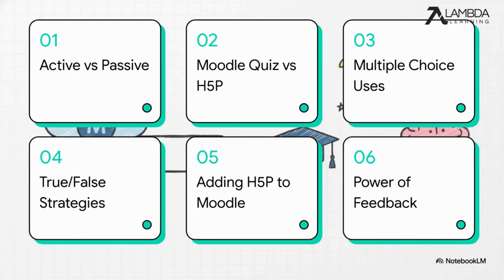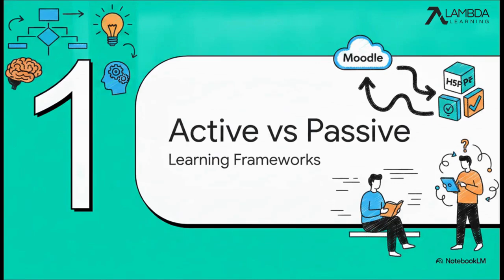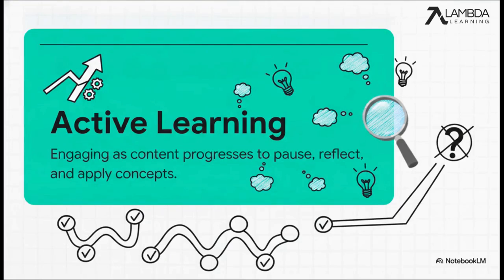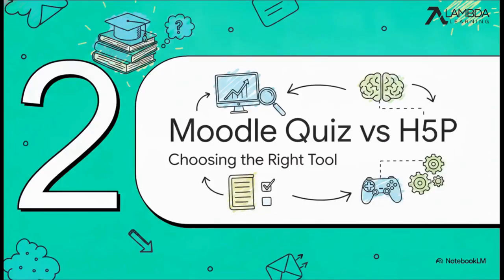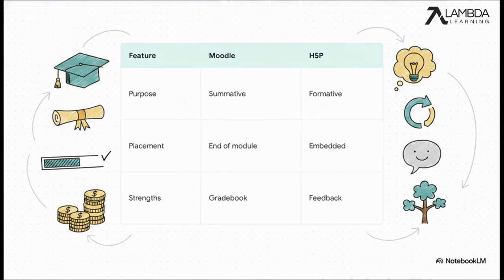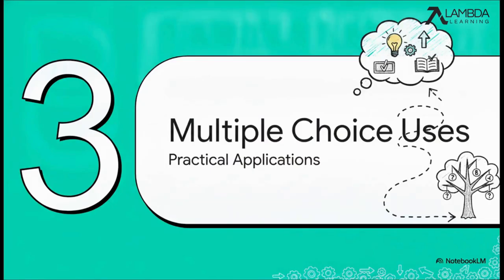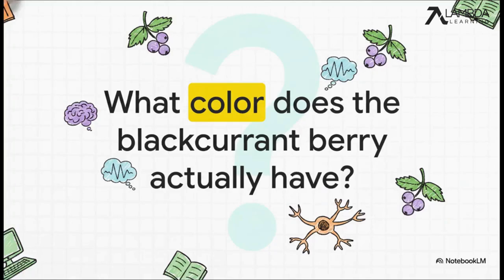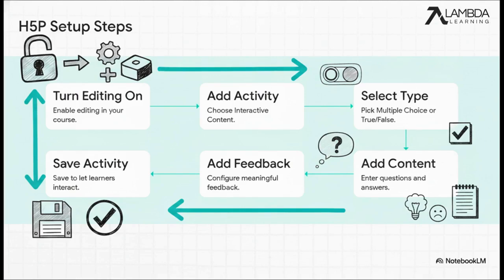Rethinking the way we test in Moodle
Should you use H5P or Moodle Quiz for Multiple Choice and True/False questions? In this tutorial, you’ll learn when to use each tool, how H5P supports active learning with immediate feedback, and how to embed interactive knowledge checks directly into your Moodle courses. We’ll also walk through creating H5P Multiple Choice and True/False activities and share best practices for designing engaging learning experiences.